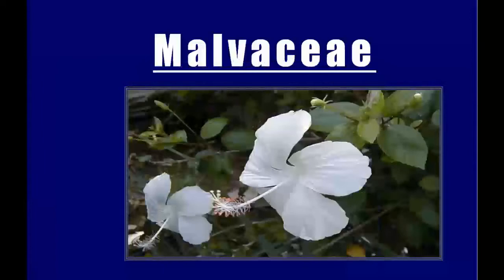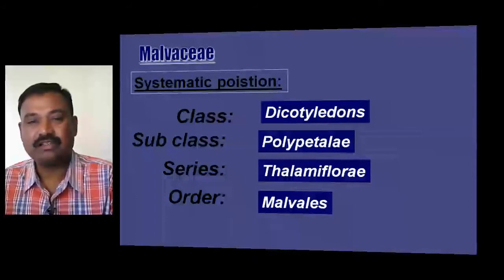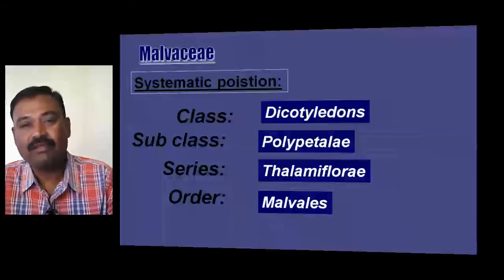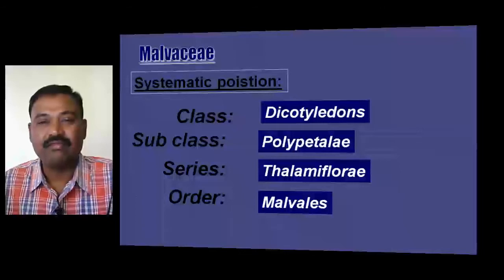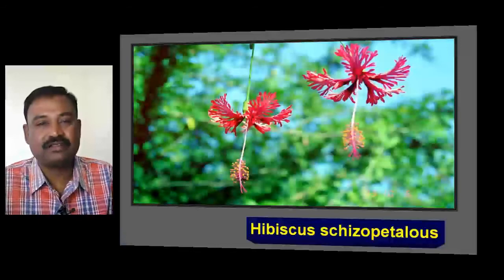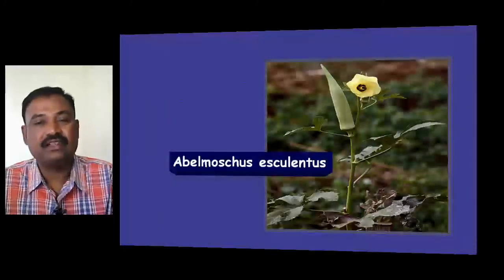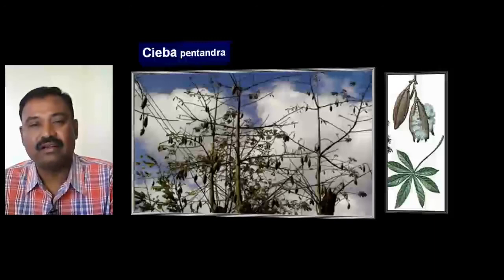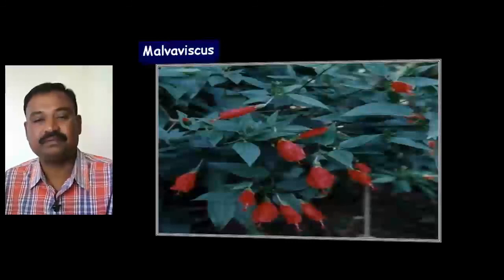MALVACEAE FAMILY -1 Example Plants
Malvaceae classification and common plants  of malvaeceae